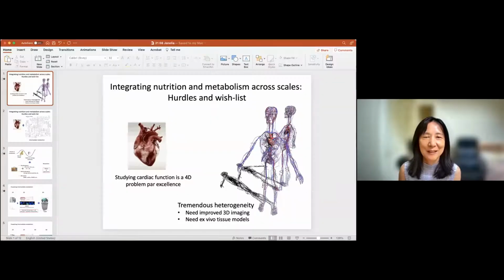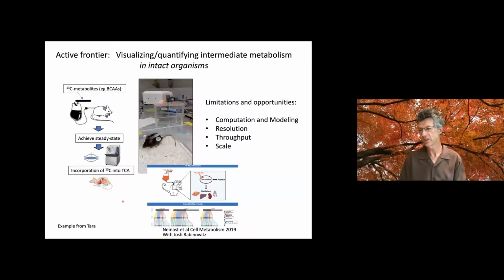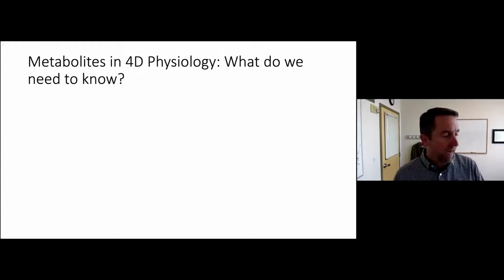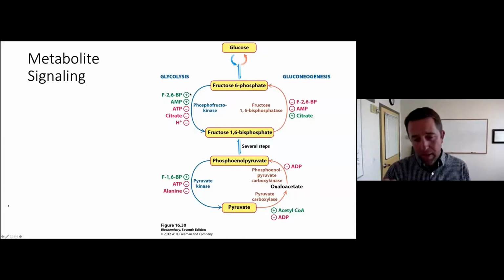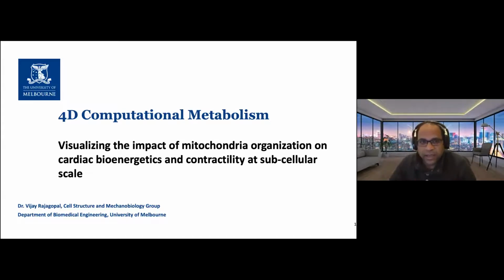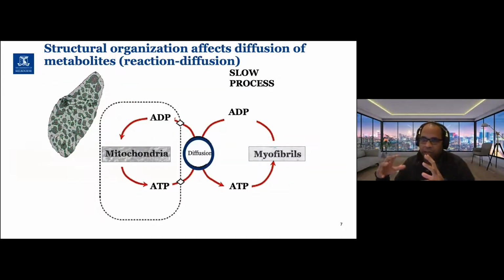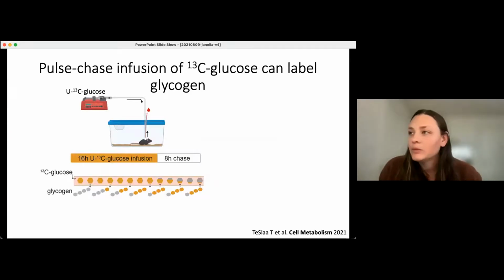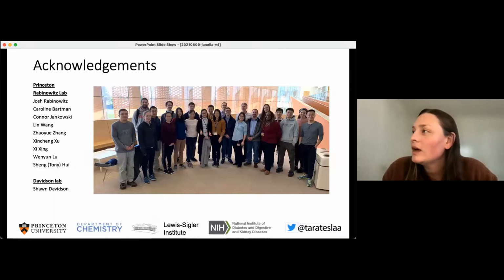4D Metabolism: Visualizing and modulating metabolic fluxes across spatiotemporal scales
Workshop: Integrating Nutrition and Metabolism Across Scales - Session 2

This workshop will explore outstanding questions and challenges in the broad field of nutrition and metabolism.

00:00 Session Introduction: Rong Tian, University of  Washington
01:02 Zoltan Arany, University of Pennsylvania
16:17 Jared Rutter, University of Utah
40:21 Vijay Rajagopal, University of Melbourne
53:50 Tara TeSlaa, Princeton University (Rabinowitz Lab)
01:11:00 Discussion led by Rong Tian